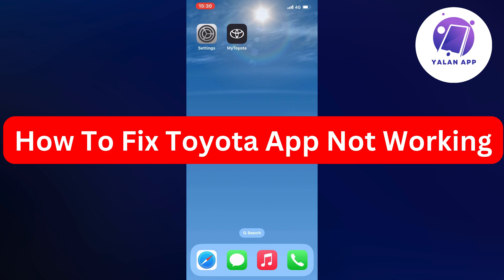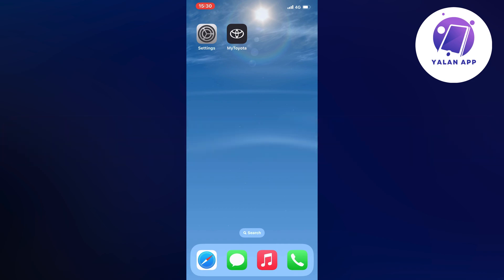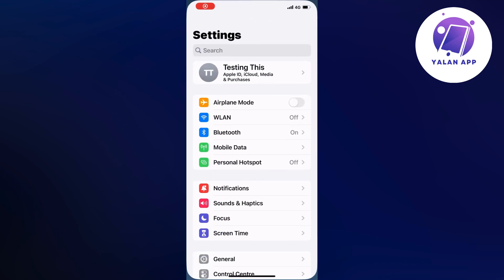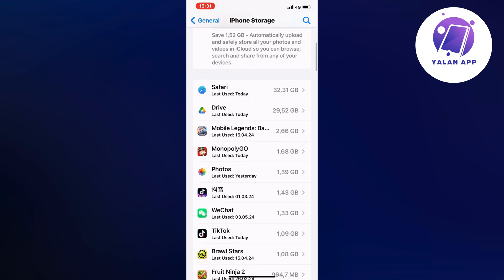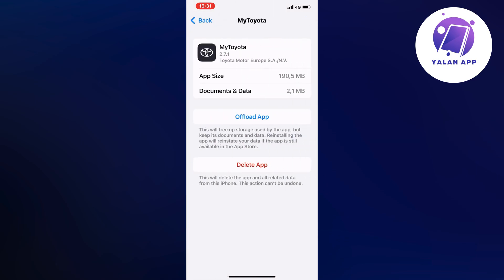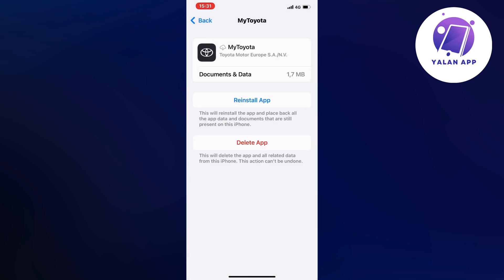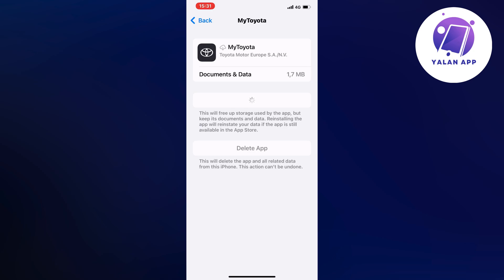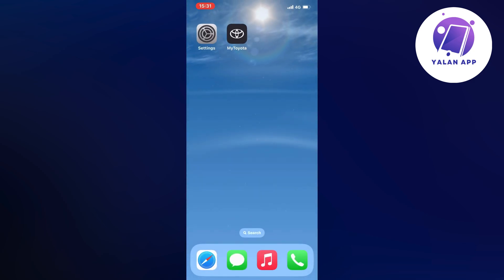How To Fix Toyota App Not Working (2025)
If you want to be able to fix the Toyota app not working, then this video will be perfect for you!